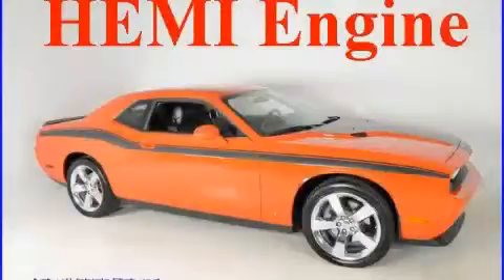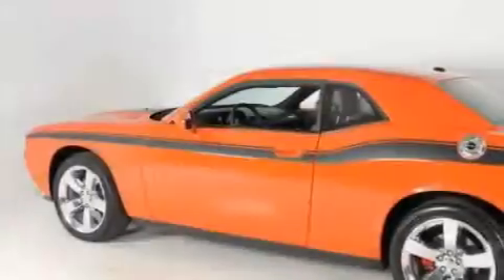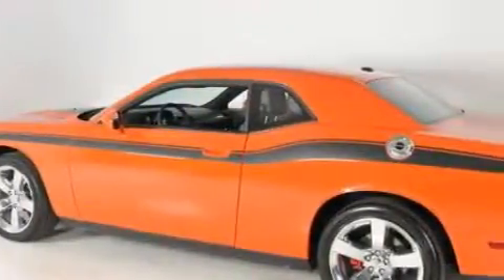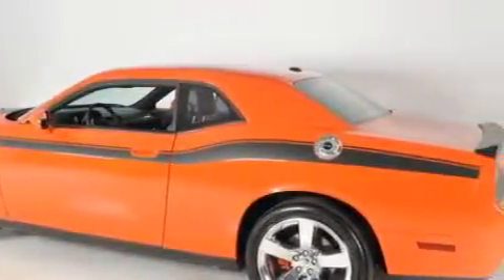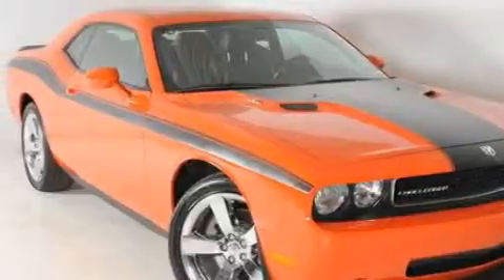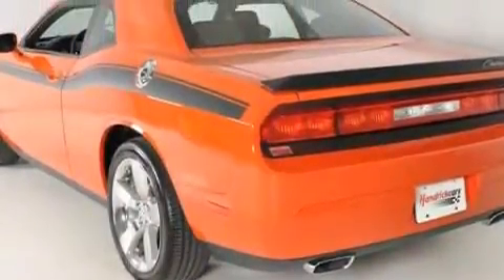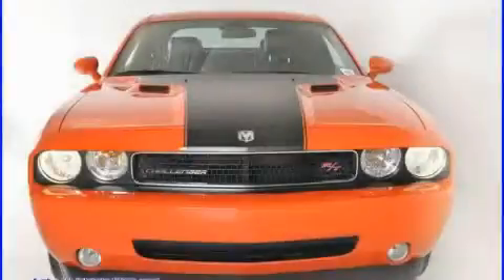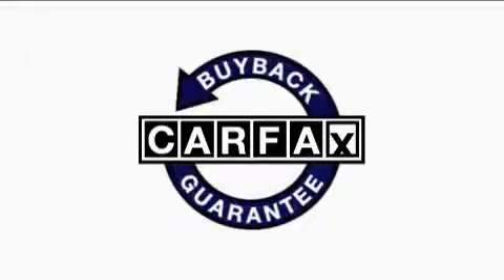2009 Dodge Challenger Duluth GA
Year: 2009
 Make: Dodge
 Model: Challenger
 Engine: Gas V8 5.7L/345
 Trans.: Manual
 Exterior: Hemi Orange Pearl
 Miles: 3,098
 Interior: Other

 http://

 2009 Dodge Challenger Duluth GA